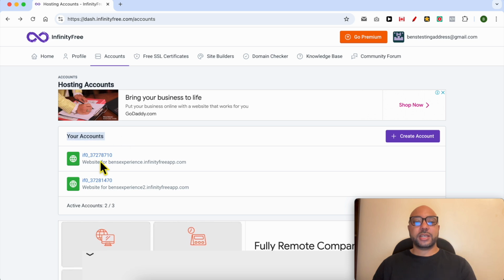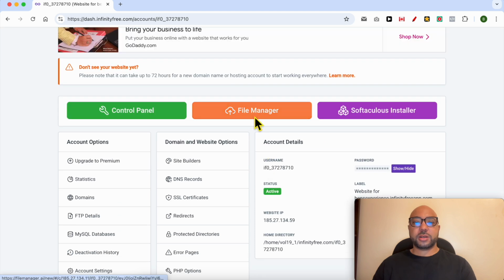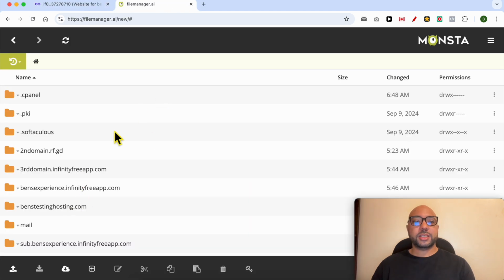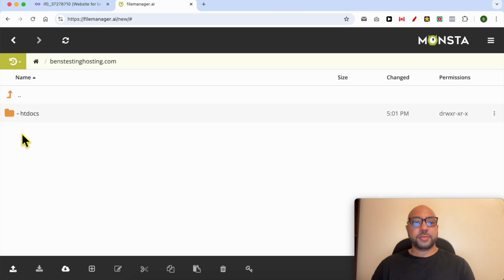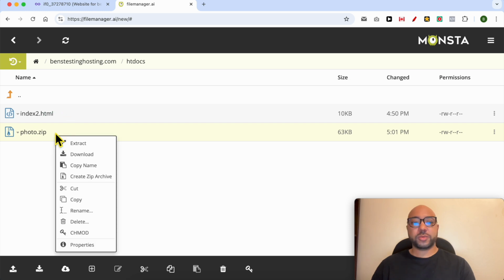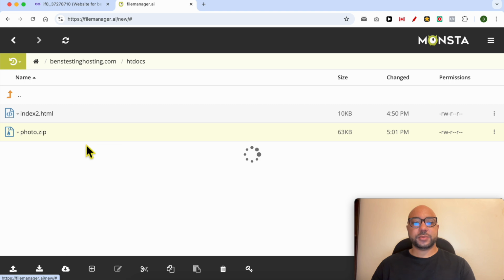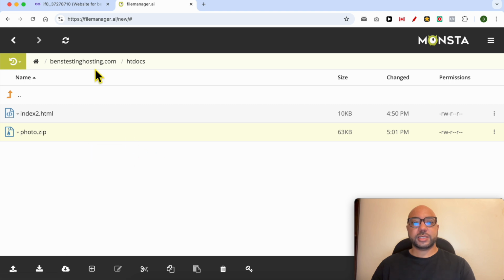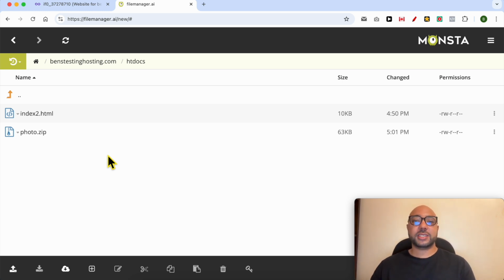How to Unzip a File in InfinityFree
In this video, I'll show you how to unzip a file in InfinityFree. Learn step-by-step how to log in to your InfinityFree account, access the file manager, and extract a zip file. This guide is perfect for beginners looking to manage their files on InfinityFree.

Once logged in, navigate to your free web hosting account and click on the file manager button. Locate your zip file within the file manager app. In this example, my zip file is named "photo.zip" and is stored in a specific folder.

Next, I'll show you how to extract the zip file. Right-click on the zip file and select "extract." After a few seconds, refresh the file manager app to see the unzipped files. If you encounter any issues, such as not seeing your unzipped files, it might be due to a temporary bug.

Understanding how to unzip a file in InfinityFree is essential for efficient file management. This tutorial will help you navigate the process smoothly.